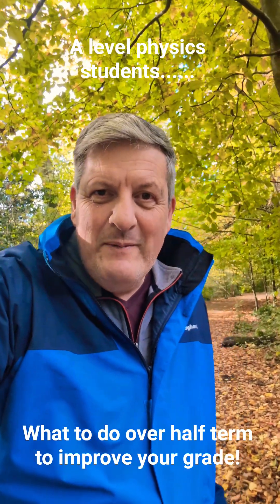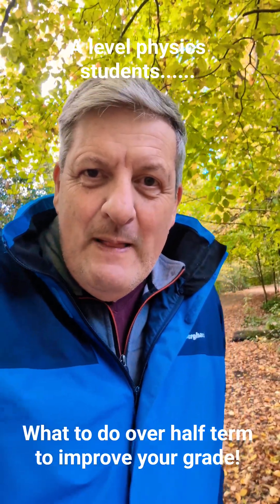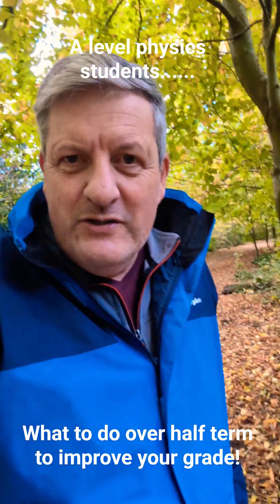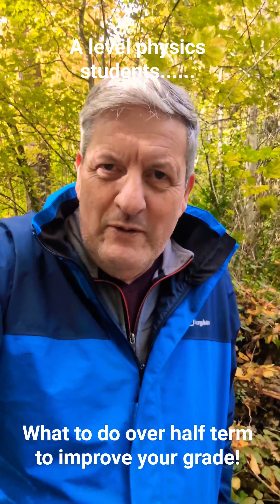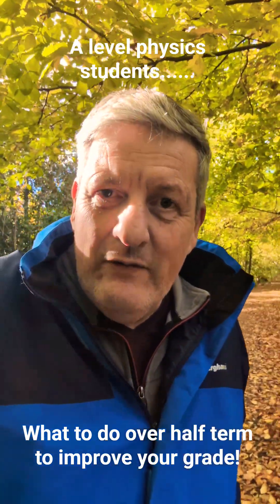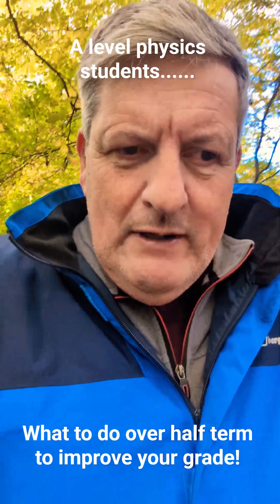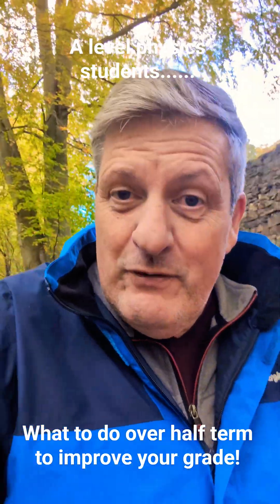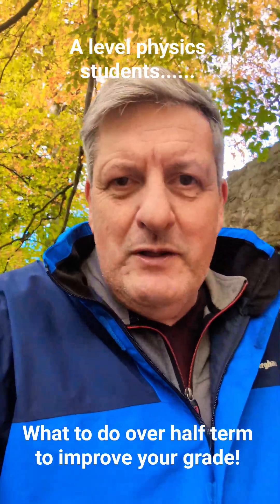A level physics students - get started with your exam question practice, don't leave it for later!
The message is to get started on your A level physics exam question practice now, don't leave it for later!
I have a workbook pack to support you with this.
You can get a copy of the Essential workbook pack for A level physics from my website here: